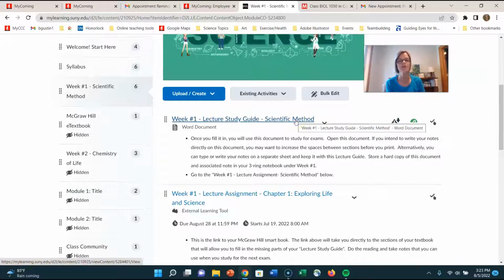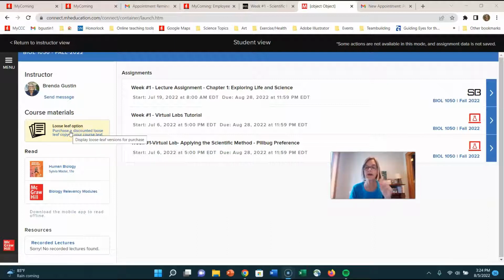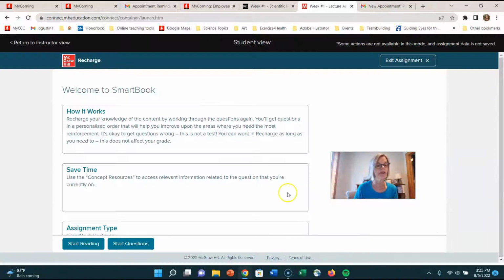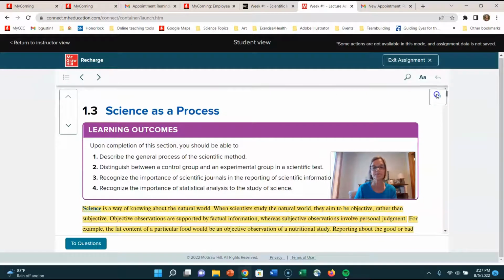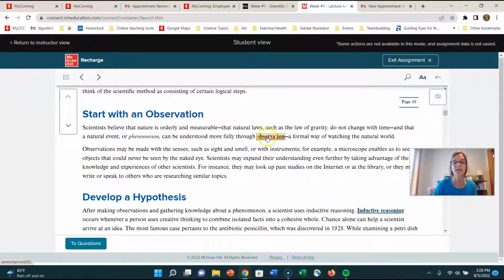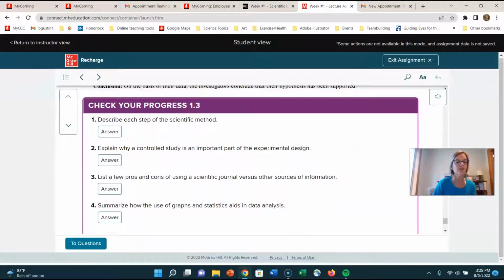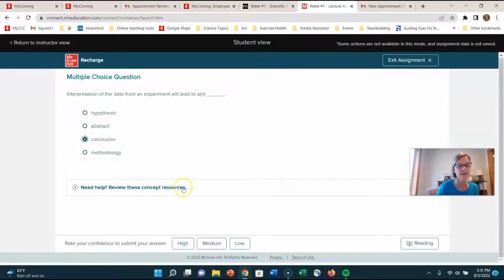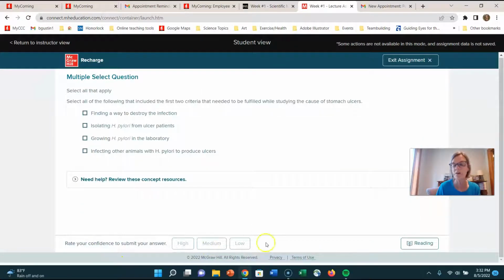202310 BIOL 1050 Intro to Connect